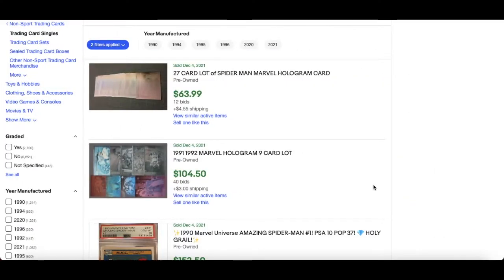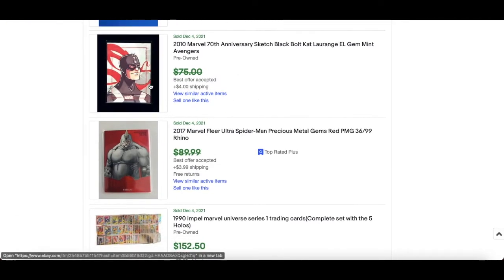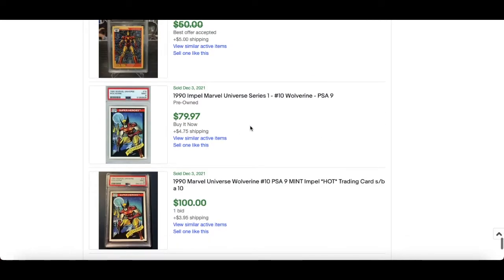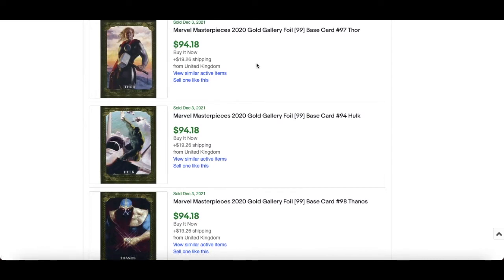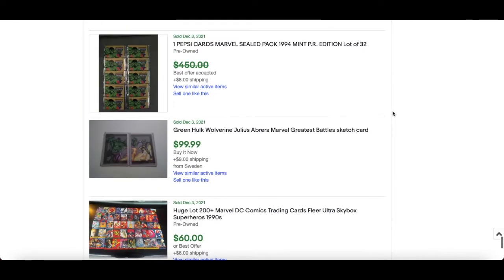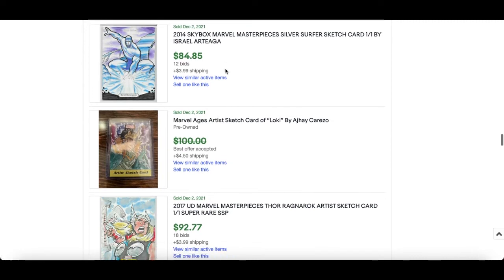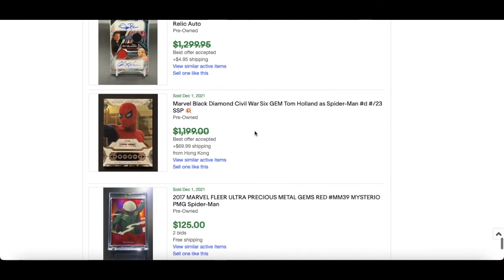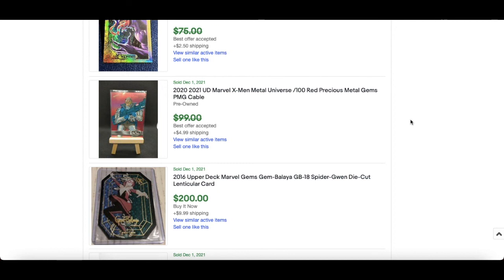Marvel Trading Cards - Recent Ebay Sales | Marvel Card Collecting & Investing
Grab some mulled wine and join me to have a look at recently sold Ebay marvel cards listings.